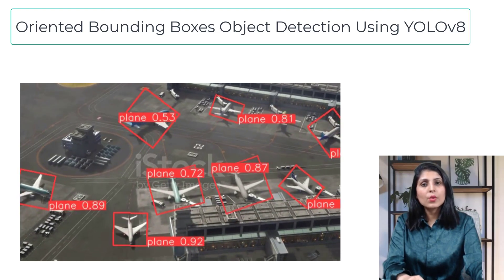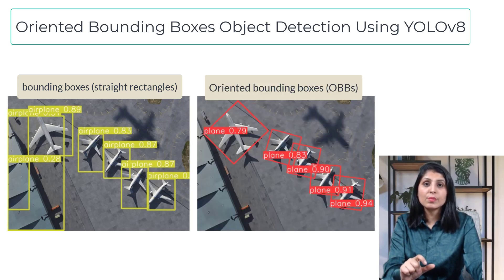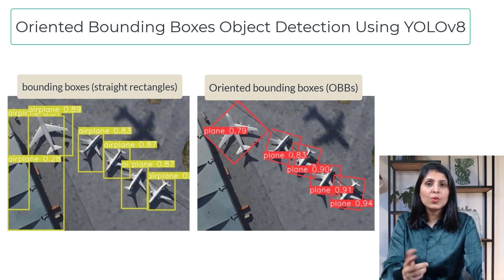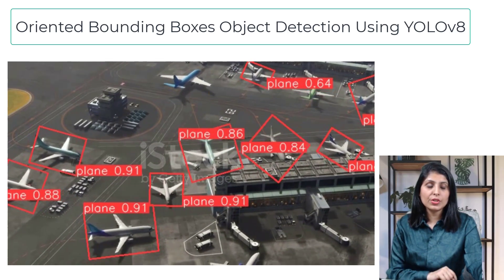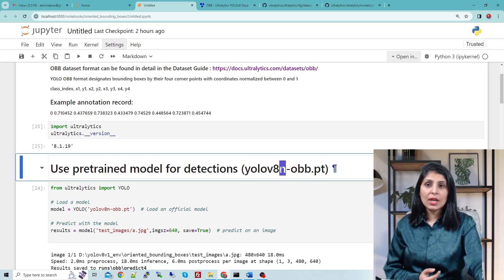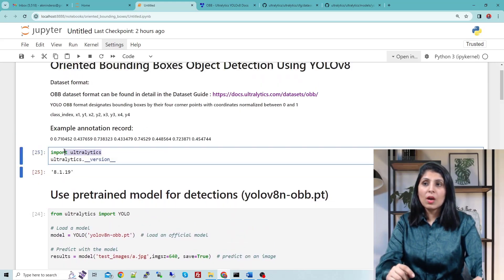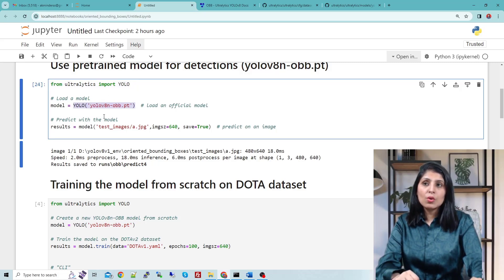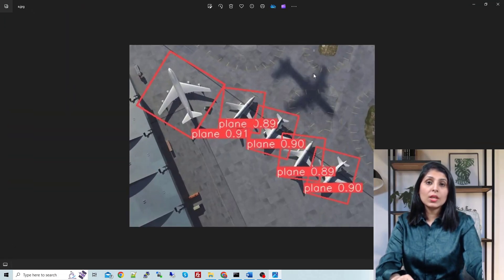Oriented Bounding Boxes Object Detection | YOLOv8 OBB detection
Explore Oriented Object Detection using YOLOv8 OBB models (yolov8n-obb.pt) pretrained on DOTAv1. In this tutorial, you'll learn how to detect objects along with their orientation or pose—critical for robotics, autonomous driving, and surveillance applications.

We cover:
What are Oriented Bounding Boxes (OBB)
Differences between standard object detection and oriented detection
Use cases of YOLOv8 OBB models
How to implement OBB detection on your custom dataset